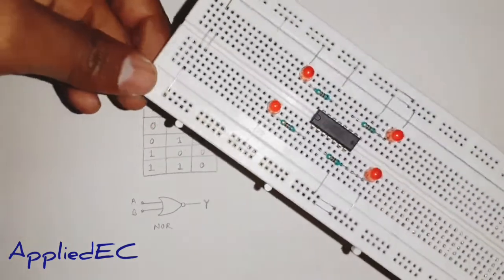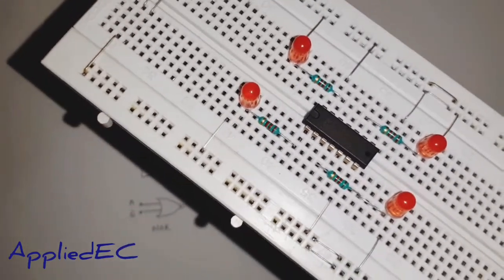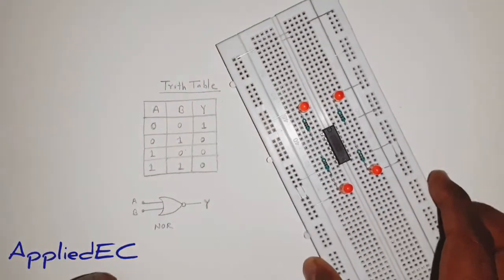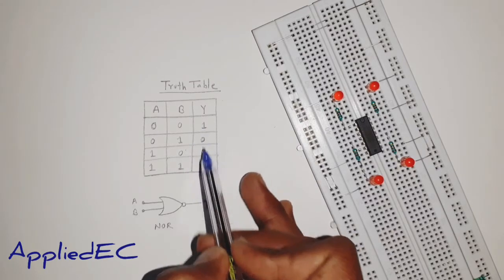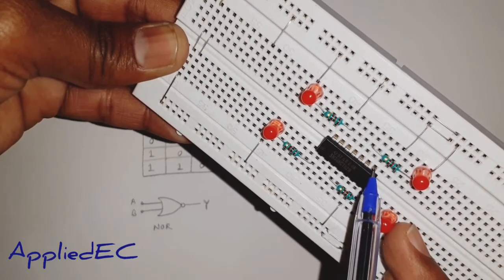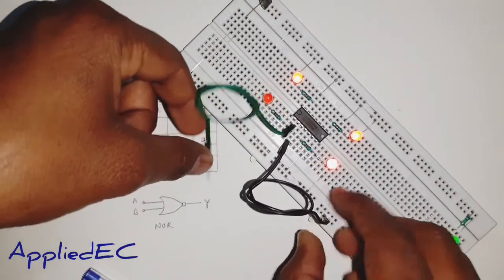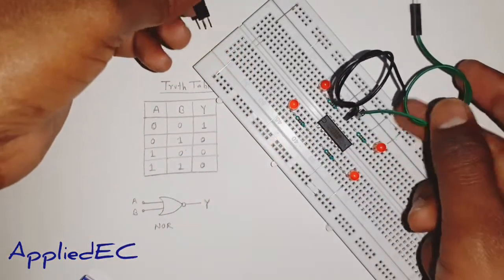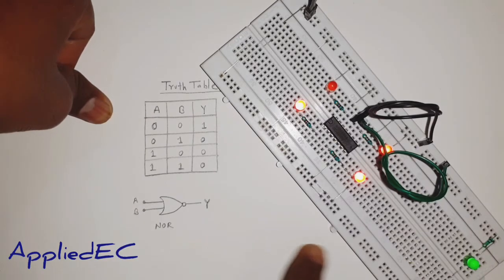NOR Gate using Quad 2 Input 7402 IC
In digital electronics NOR is a fundamental logic Gate built from Inverse of OR gate. It is mainly used to construct latches and flip flops.
Y =  NOT( A + B )